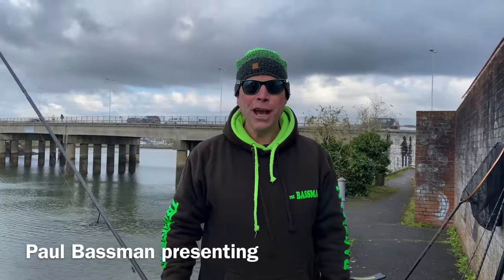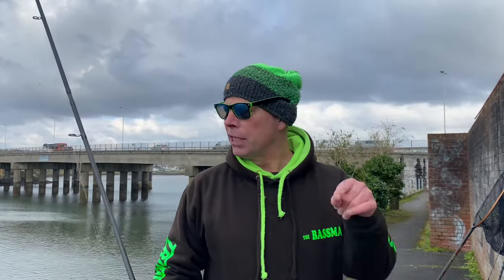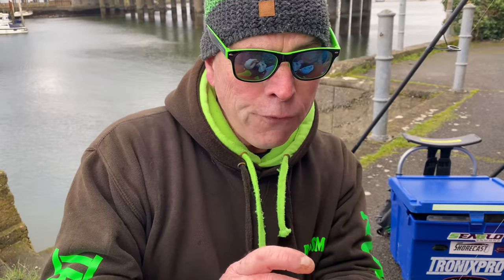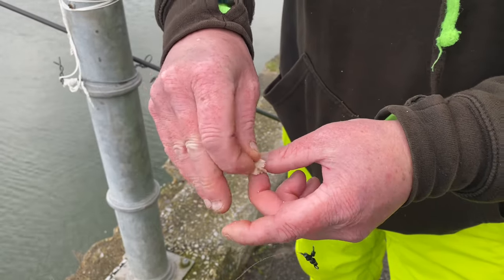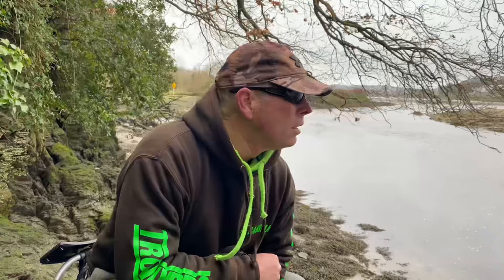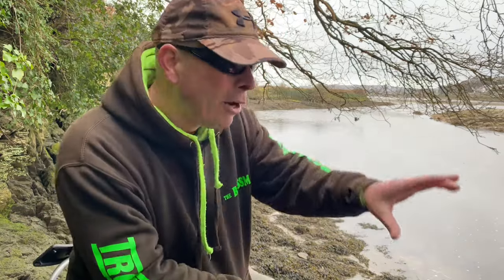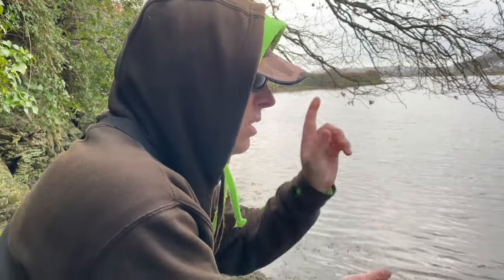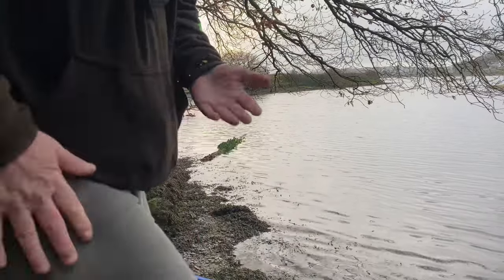Mullet Fishing Secrets YOU Should Know | Part One, The Basics | Vlog#106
MULLET SECRETS YOU SHOULD KNOW

Join me in part one of three episodes giving you all the tips you need to target thick lipped Mullet as a beginner to the sport.
I have spent 30  years on and off chasing the grey ghosts and still learning today.
This series is more about tips than catching fish, there’s lots of invaluable information in the videos, skip and you will miss important bits!
Give it a watch I guarantee you will learn a lot about Mullet fishing